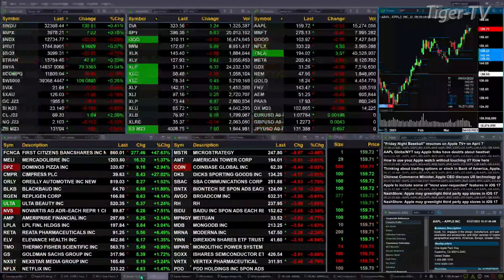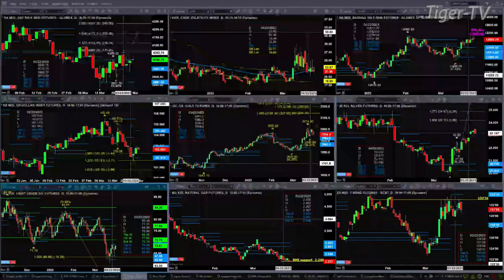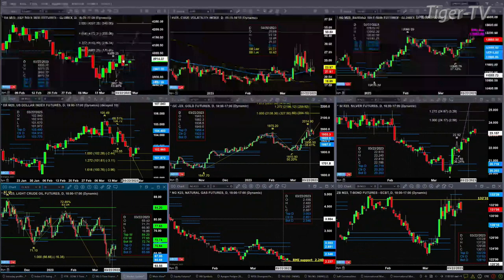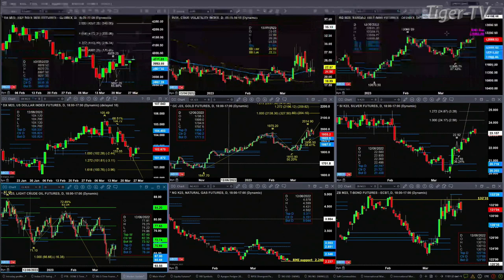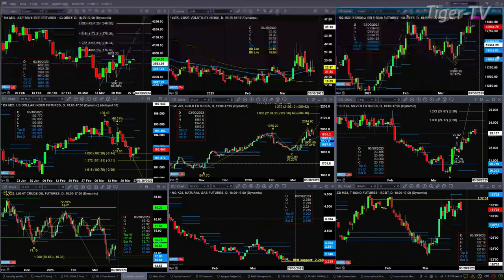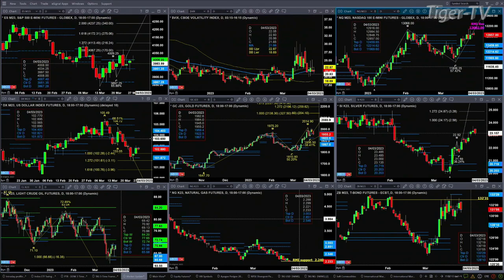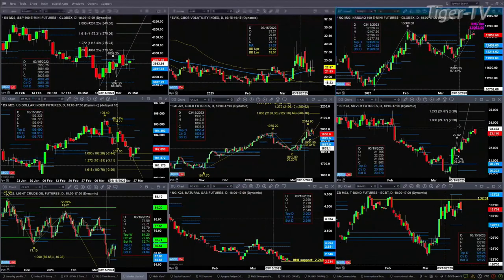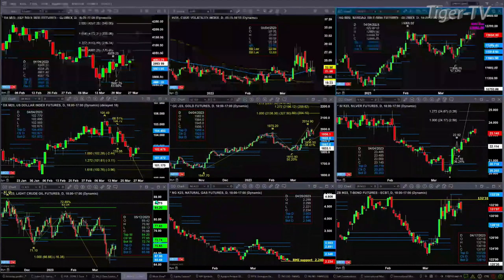March 27th, 11AM ET Market Update on TFNN - 2023